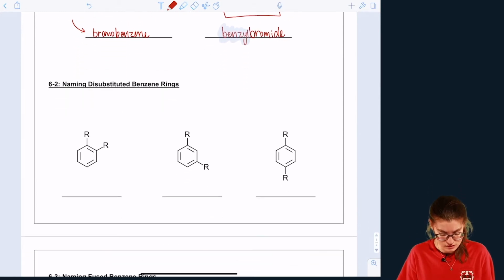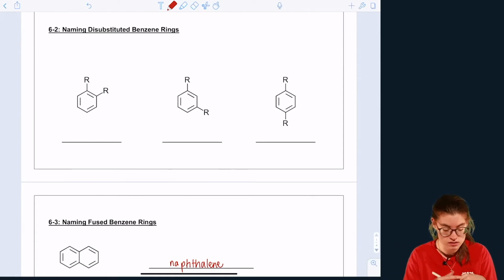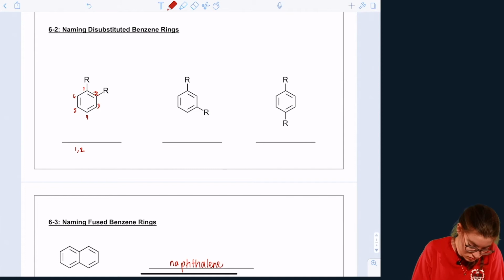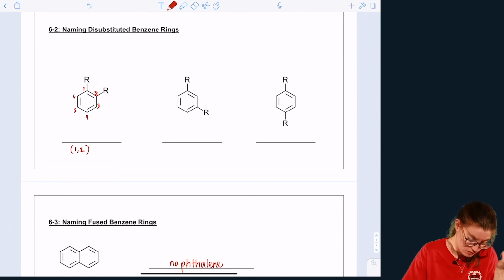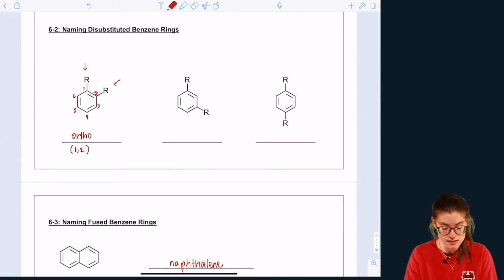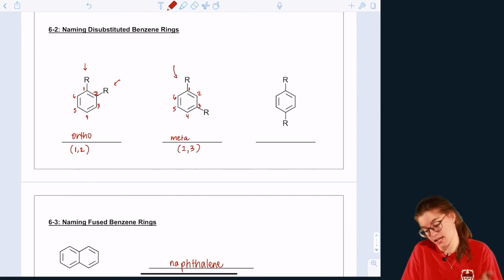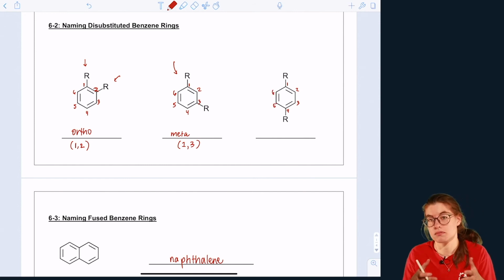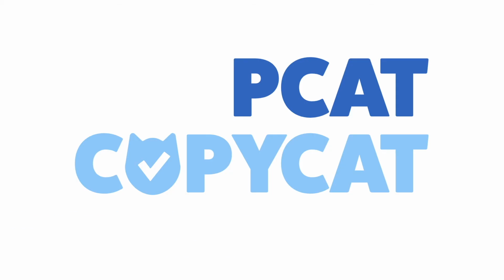Naming Distributed Benzene Rings (6-2) | Organic Chemistry | PCAT CopyCat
Are you studying organic chemistry? Organic Chemistry is a difficult and confusing subject, but we believe we can help. Watch our videos to learn about naming distributed benzene rings. More videos will be coming soon.